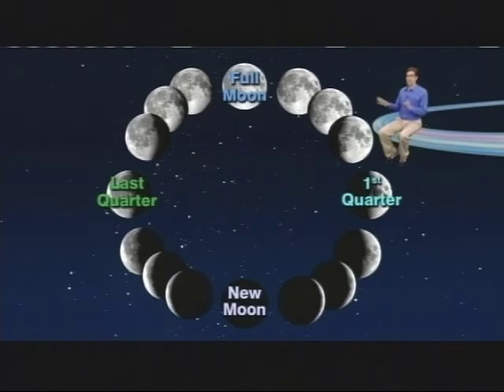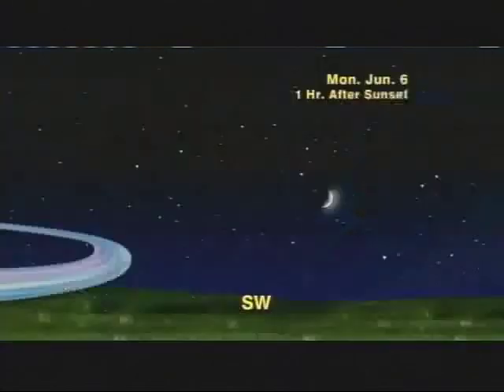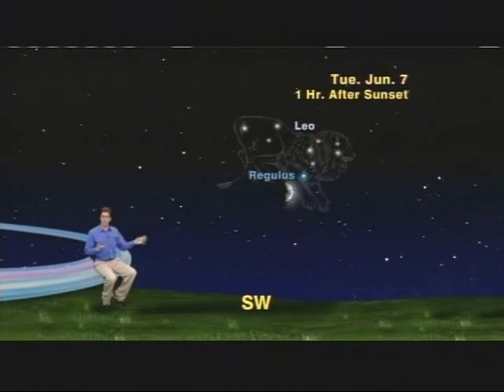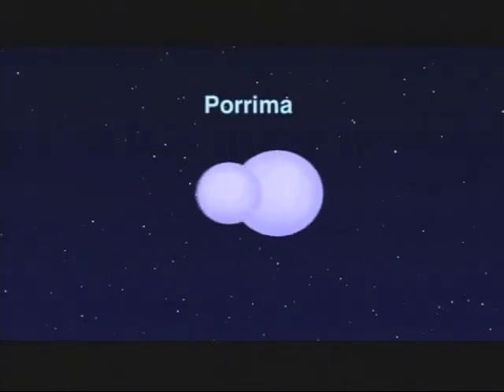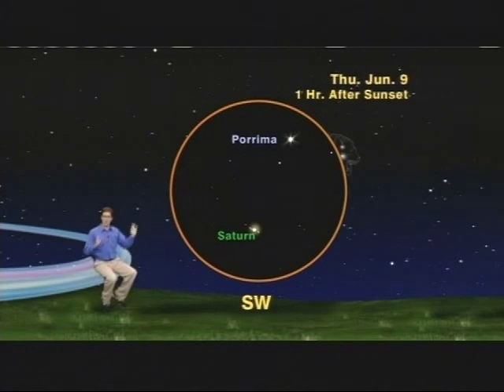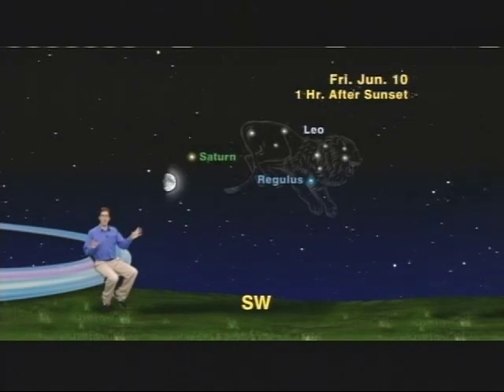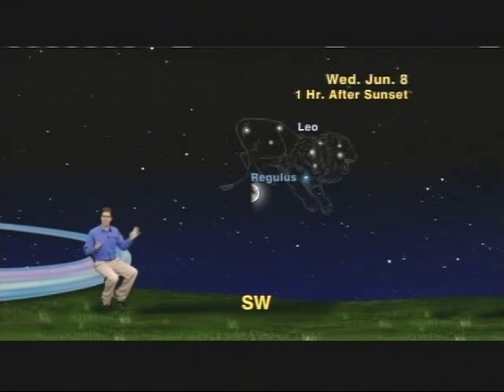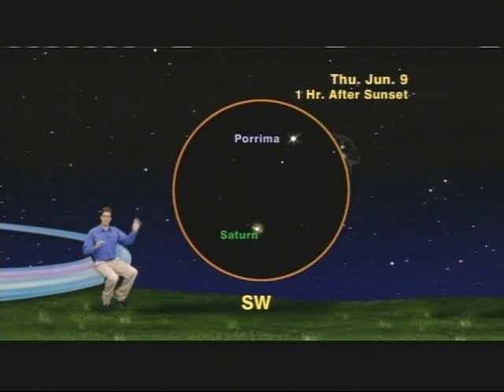Jack Horkheimer Star Gazer 5 Minute May 30-June 5, 2011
"Let The Moon Lead The Way"